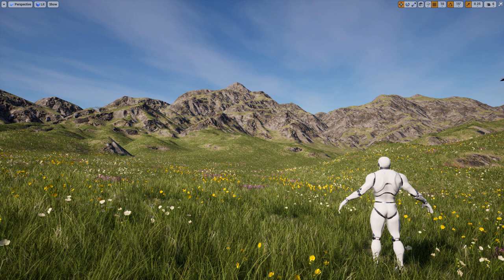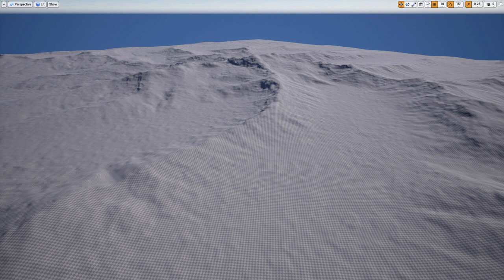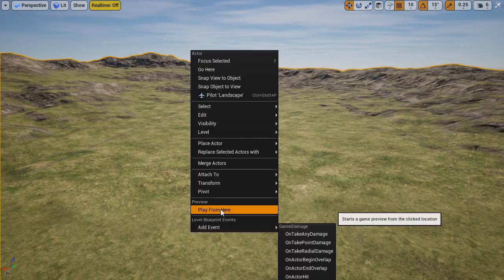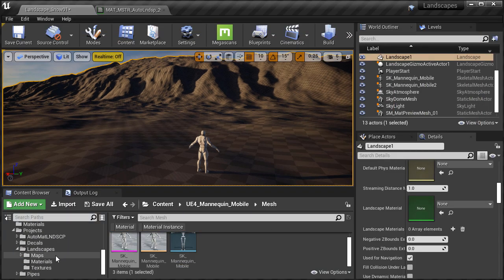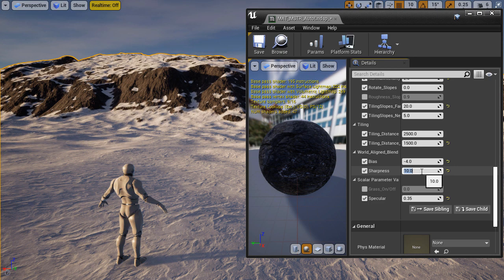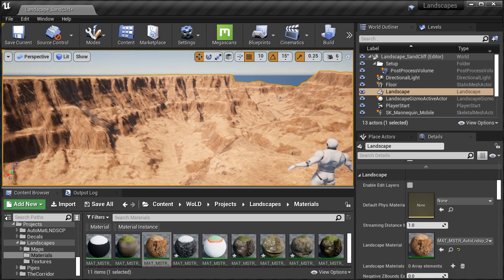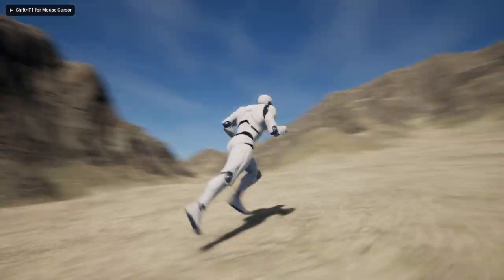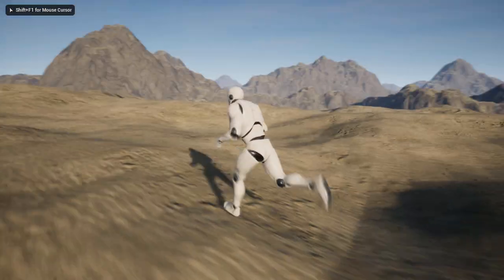UE4: Automatically & Procedurally Texture HUGE Landscapes with Auto-Landscape Materials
In this tutorial I explain what Auto-Landscape Materials are and how they work on UE4 landscapes.